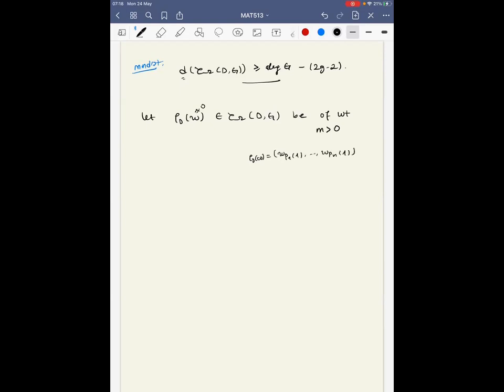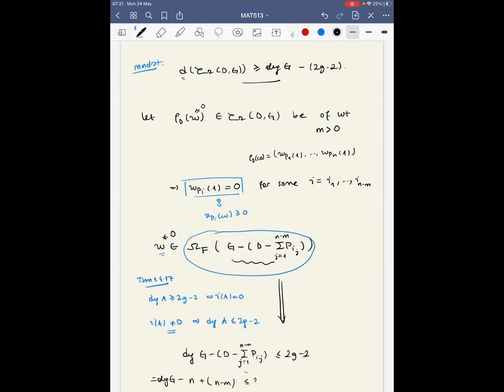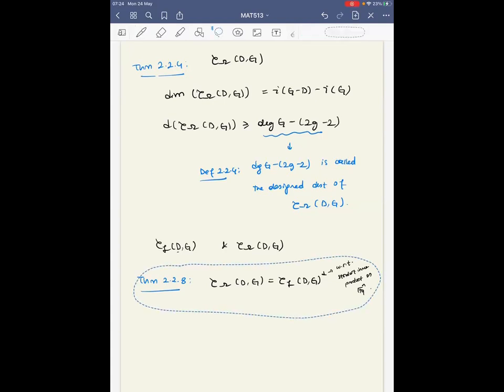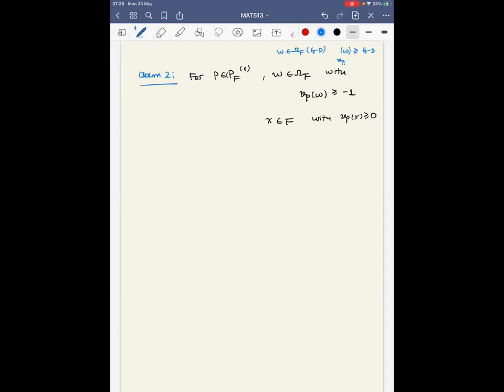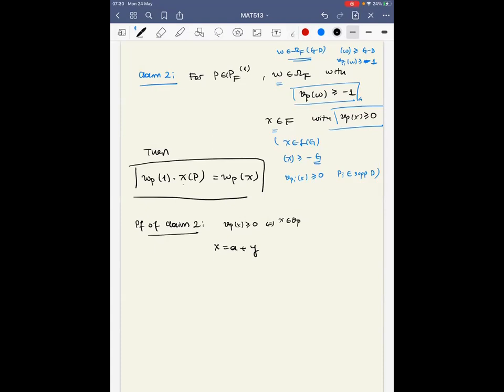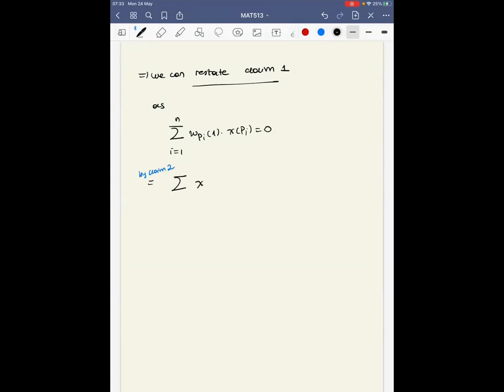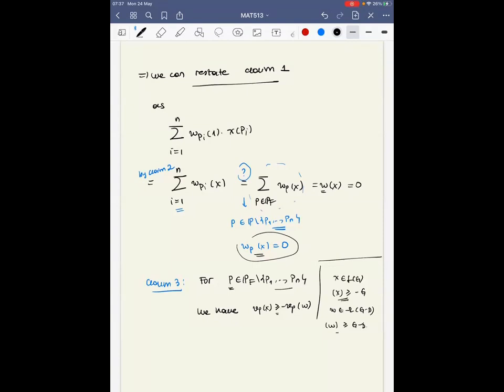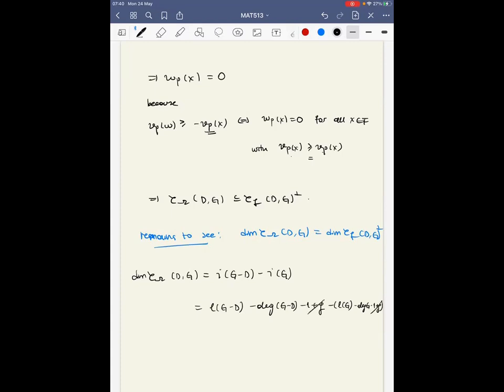Introduction to Algebraic Function Fields and Codes-Lecture 25.II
In this second video, we give a lower bound for the minimum distance of an AG code described by Weil differentials. Then we show that this AG code is the dual of AG code described by evaluation maps.